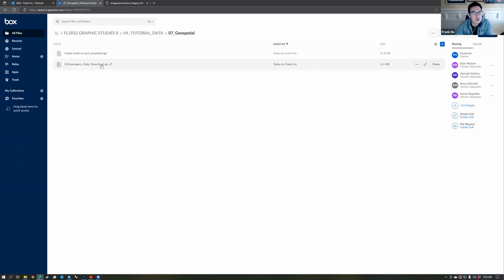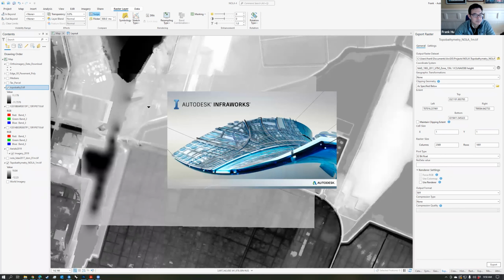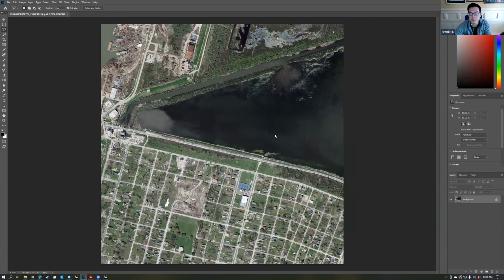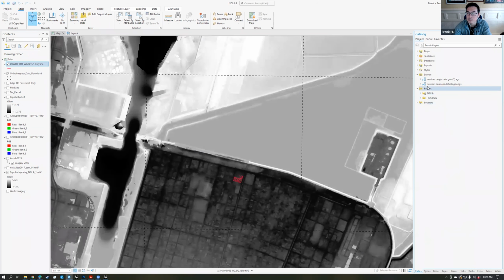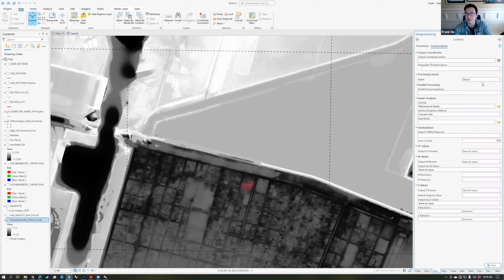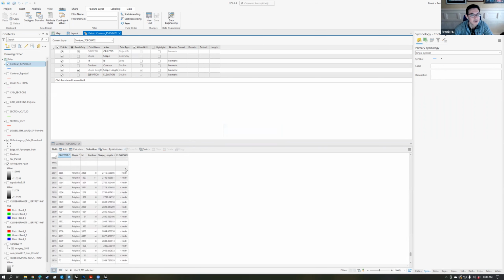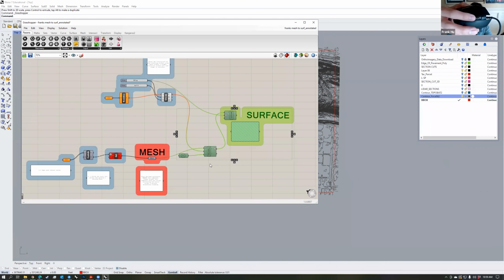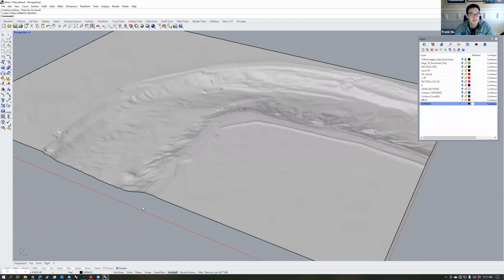GS2 WEEK 07 GEOSPATIAL MODELING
0:00:00 - High Res Orthoimagery
0:03:09 - Infraworks model using High Res Imagery
0:05:14 - Bringing High Res Imagery into Rhino
0:08:29 - Working between Rhino and GIS
0:10:47 - Section Lines in GIS
0:13:57 - Creating Contour Lines
0:17:42 - Exporting Contours to CAD or Rhino
0:19:45 - real quick thing.
0:20:30 - Contours to Surface Grasshopper Workflow
0:25:34 - End
0:25:50 - ???